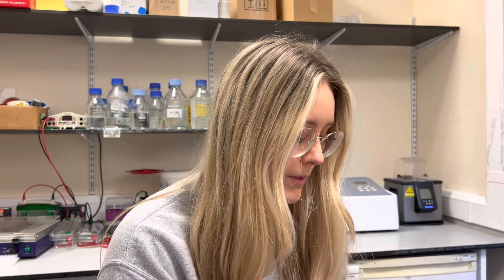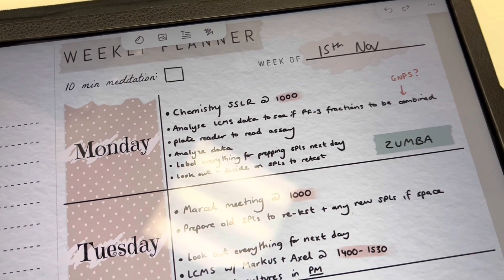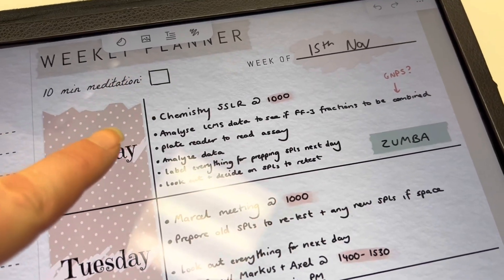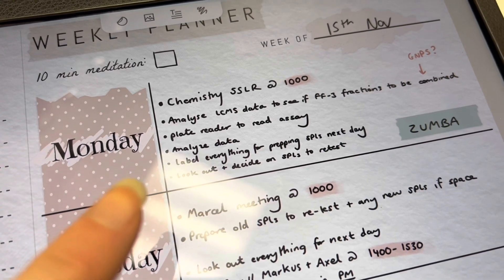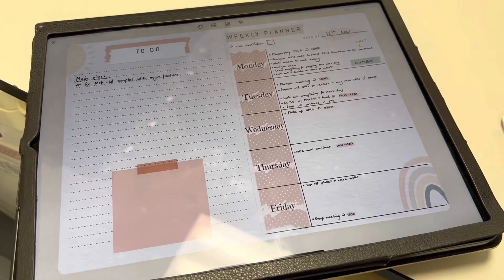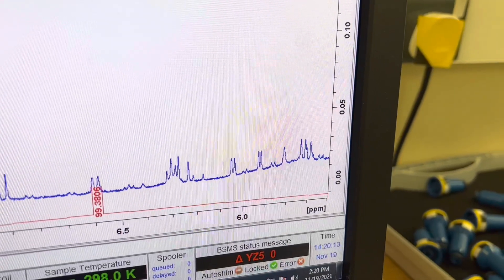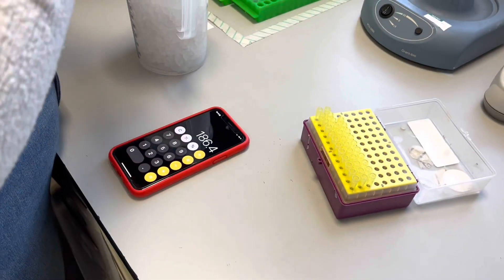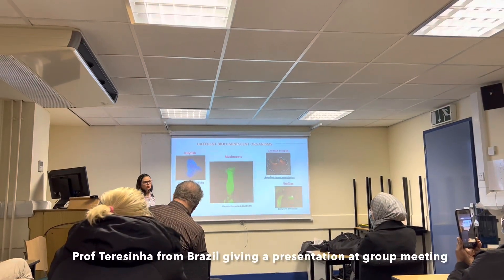LAB VLOG: the many ups and downs of doing a PhD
Hello and welcome back to another lab vlog!

This week in the lab I have few ups and downs and show the realities of doing a lab-based PhD!

- - - about me - - -
My name is Jessica and I’m a 3rd year PhD student at the University of Aberdeen studying a PhD in chemistry, specifically in the area of marine natural products. I started my YouTube channel to document my PhD journey and to offer my advice to other students. Thanks for stopping by!

- - - music used - - -
Way Home - Tokyo Music Walker
Imagine - Lukrembo
Marshmallow - Lukrembo
Dreams - Joakim Karud
Daily - Lukrembo